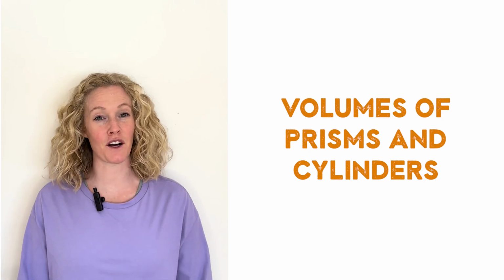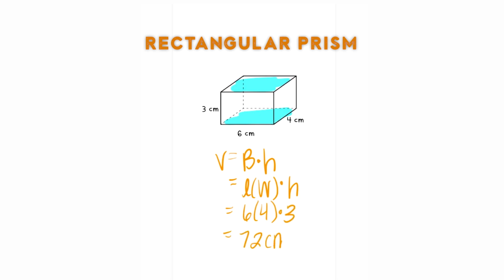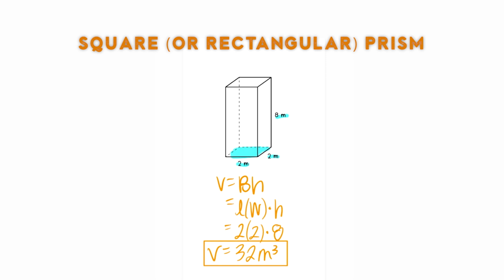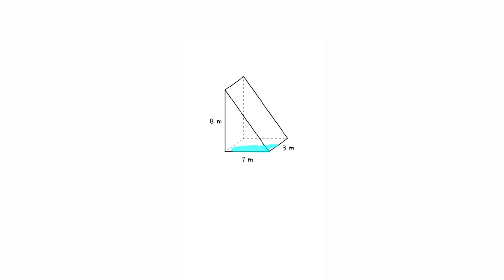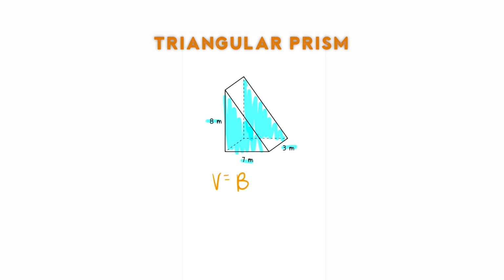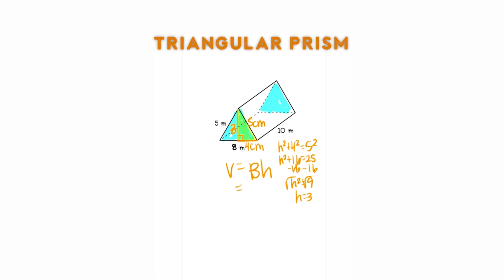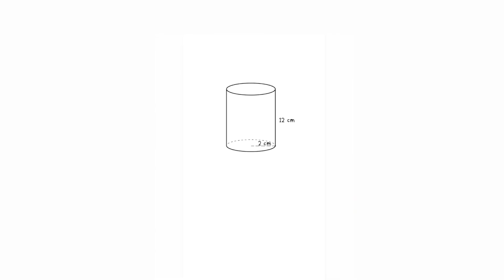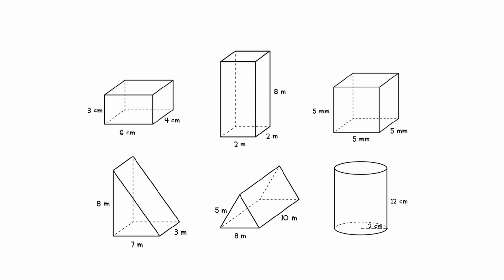Volume of Prisms & Cylinders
Unlock the World of Volumes: Prisms and Cylinders Explained!

Ever wondered how to find the volume of prisms and cylinders? Look no further! In this quick tutorial, we'll demystify the process in a few easy steps.

🔍 What You'll Learn:

Prism Volume: Discover the straightforward method to calculate the volume of any prism.
Cylinder Volume: Uncover the secrets to finding the volume of cylinders effortlessly.

📐 Simple Steps, Big Results:
I'll walk you through the formulas and show you how to apply them with real examples. Whether you're a student tackling geometry or just curious about the world of volumes, this video is for you.

🚀 Ready to Dive In? Hit Play Now and Master Volumes!

For more math help, check out my where I have a comprehensive Algebra 1 review course. Get started with a FREE intro course! Happy learning!